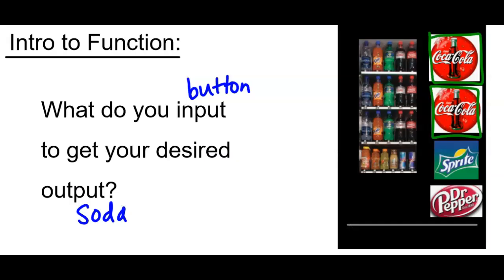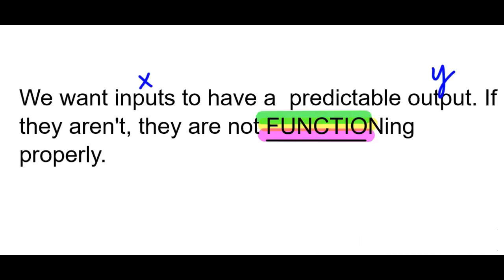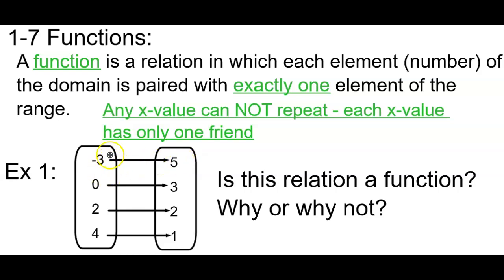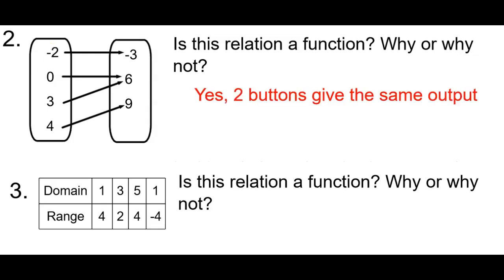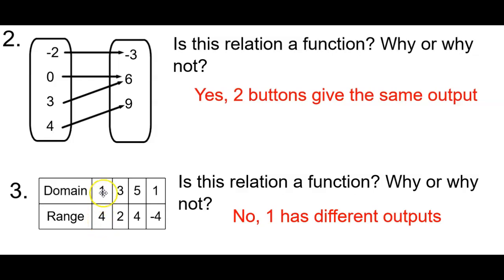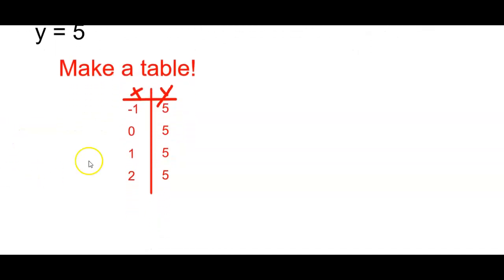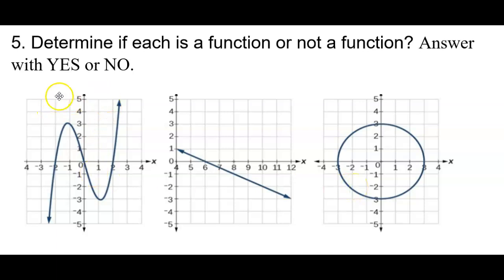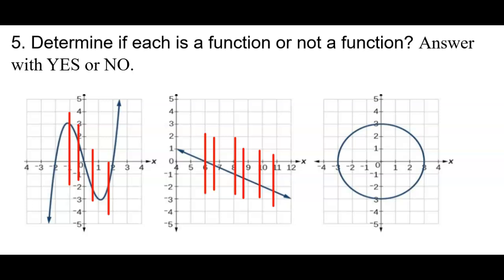Ch 1-7 Functions 22_23